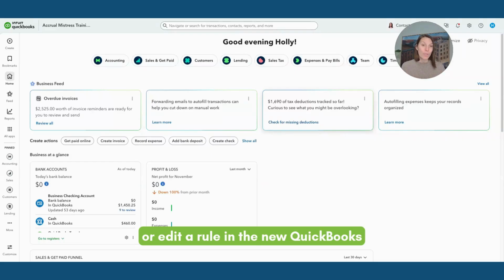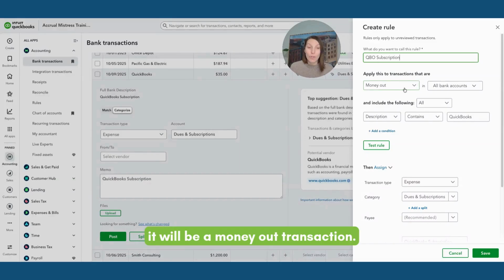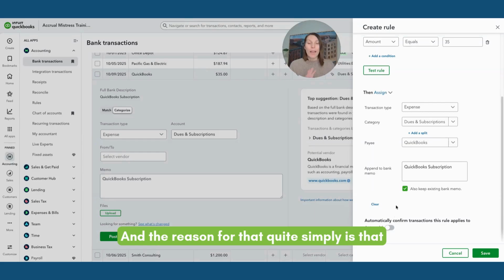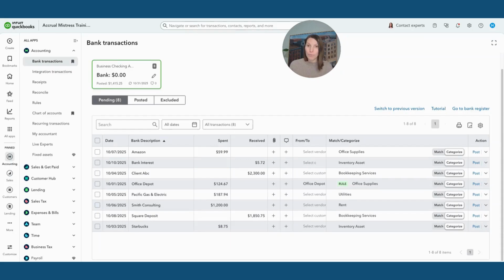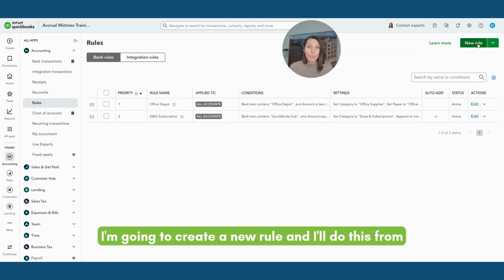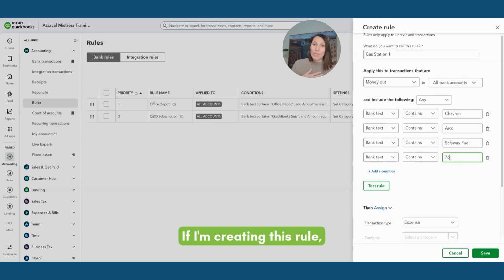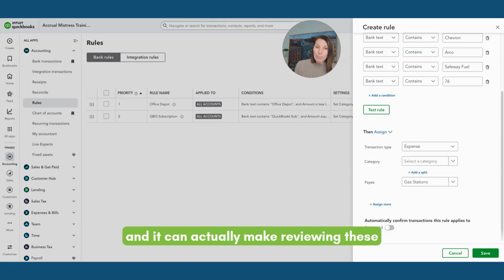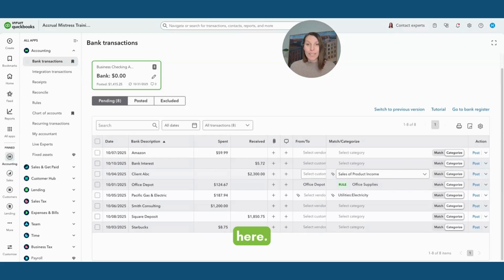Create a Rule in QuickBooks Online (New AI Bank Feed Tutorial — Full Walkthrough)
Need to create a rule in QuickBooks Online? In this video, I walk through how to create bank rules in QuickBooks Online using the new AI-powered bank feed interface.

This is a step-by-step tutorial showing how QuickBooks rules work in the updated bank feed, how to set conditions, and how to automate transaction categorization correctly.

If you need help navigating the new dashboard in QuickBooks, check out my video for that

If you are still seeing the old bank feed, here is the legacy version of this tutorial: